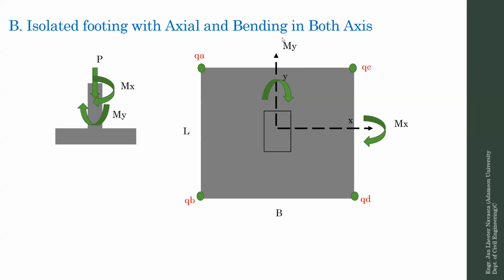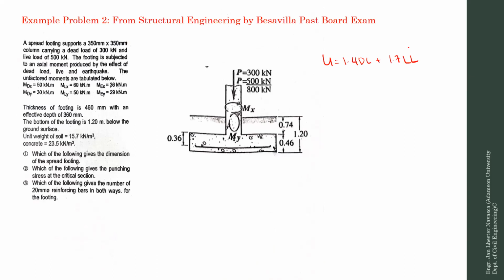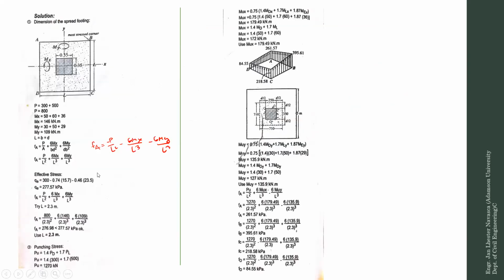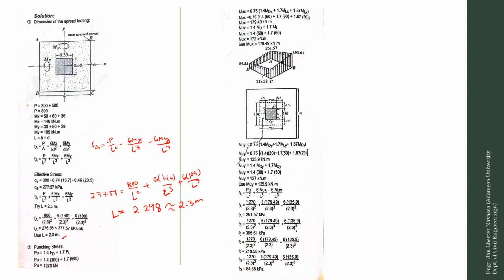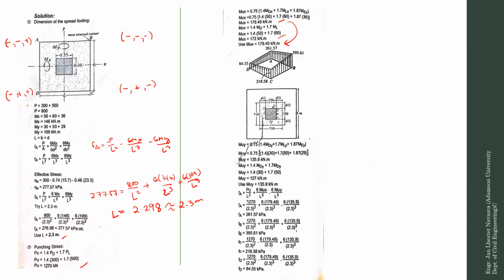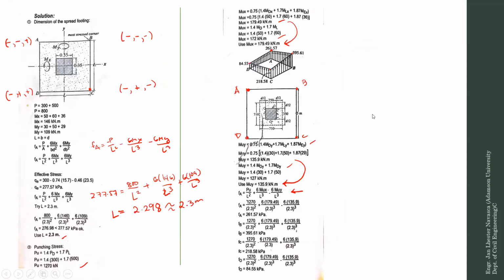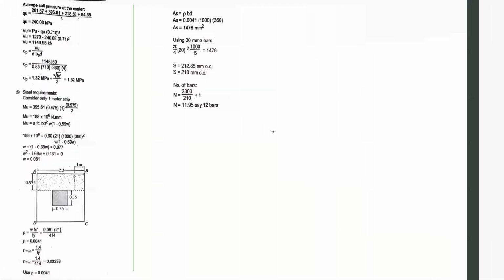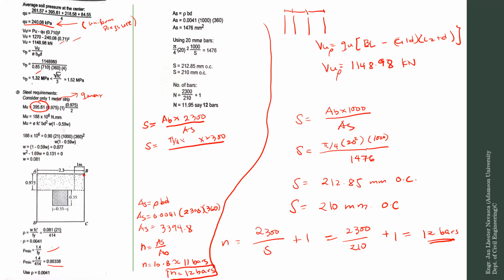16B PCGE ISOLATED FOOTING WITH AXIAL AND DOUBLY AXIS BENDING